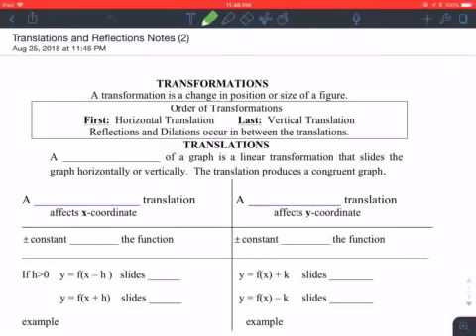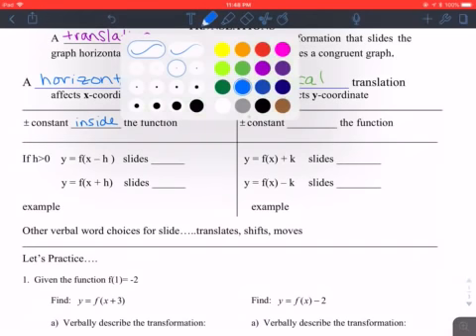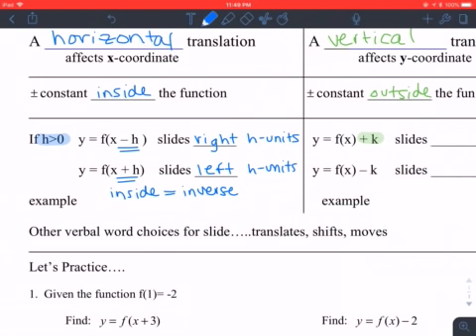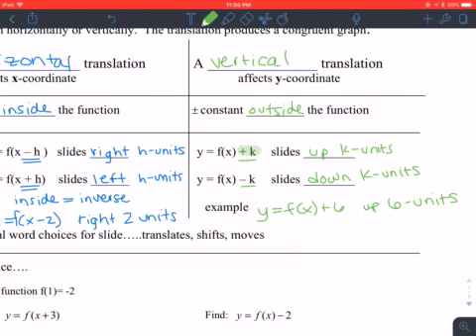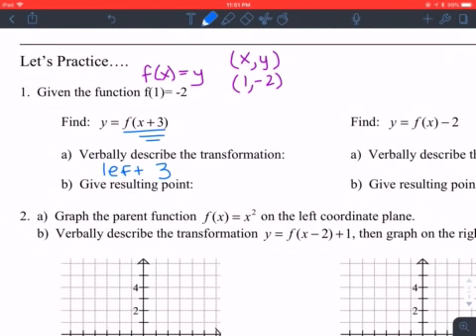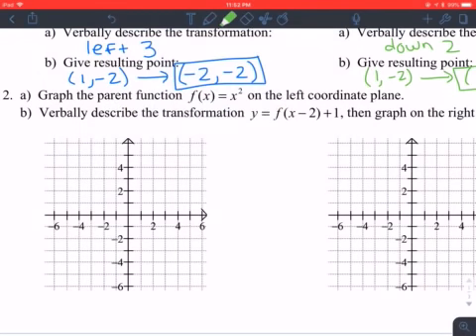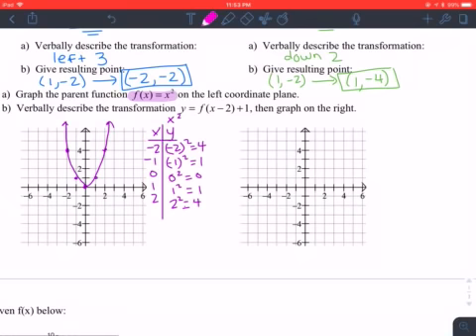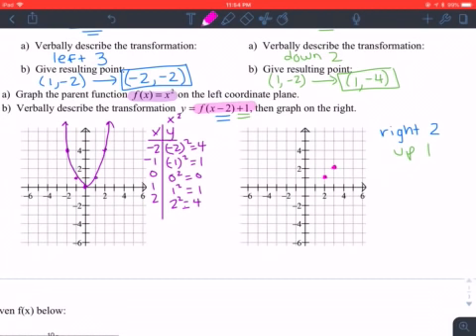8/28 Translations part 1